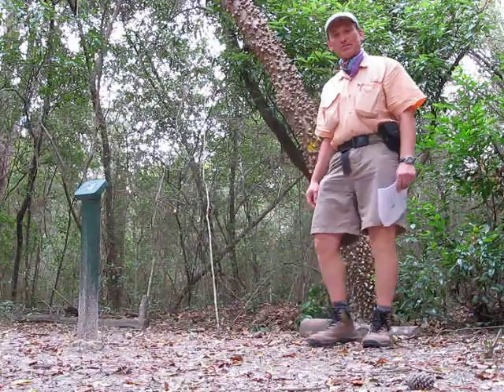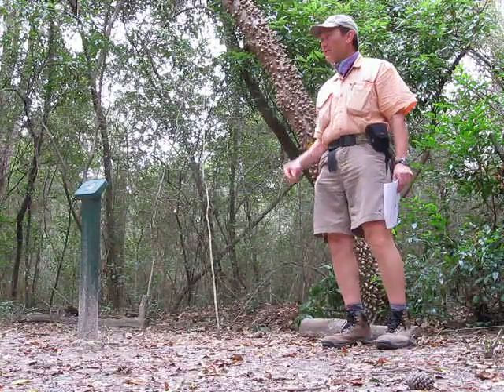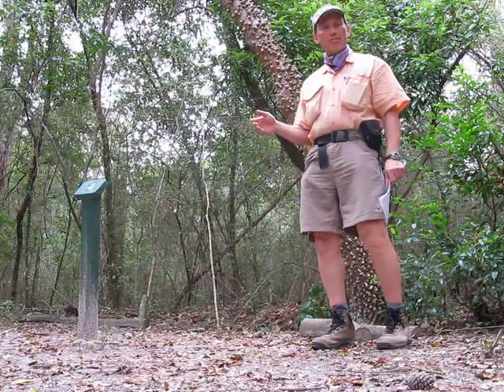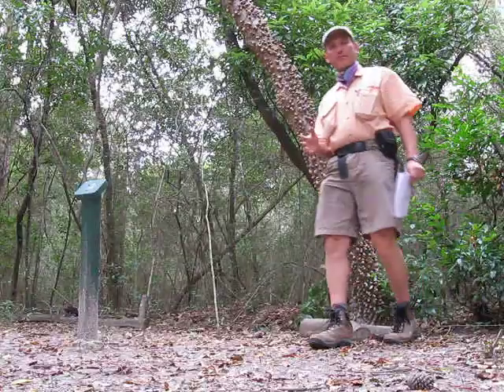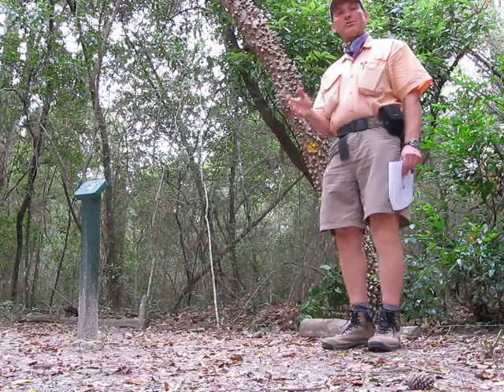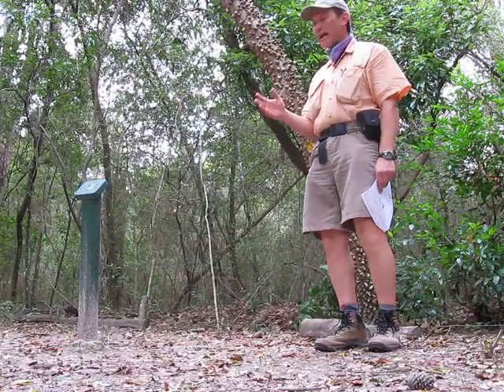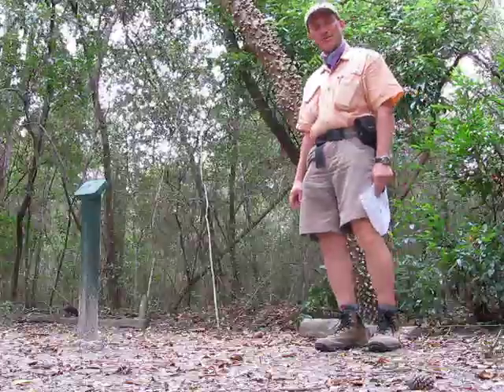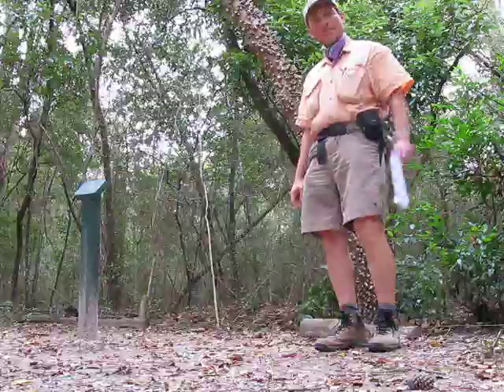DA2W - Lake Houston Park - Magnolia Interpretive Trail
Discovering America on 2 Wheels - This video was taken on the Magnolia Interpretive Trail in Lake Houston Park.  This 1 mile loop trail features 27 interpretive stations that locate 27 trees, shrubs and plants found in the park.  The Interpretive Guide written by the Park Naturalist Crystal Scheonfeld is available at Park Headquarters and gives a comprehensive description of the attraction at each of the 27 stations.  No matter if you want to learn more about the trees in the park or just take a 1 mile hike through the beautiful forest of Lake Houston Park, this is the trail for you.